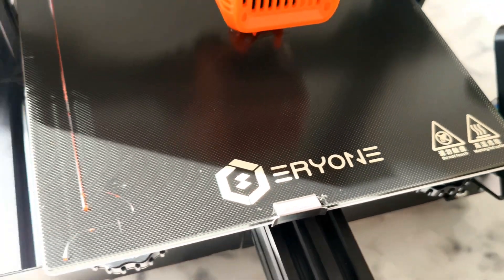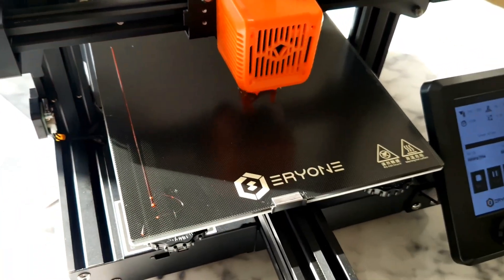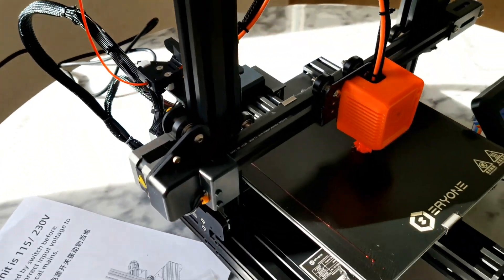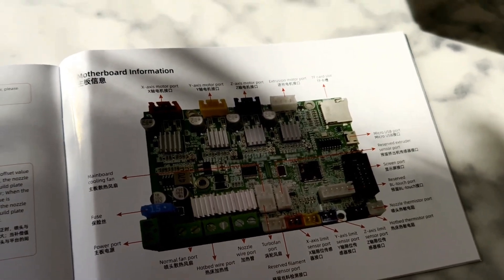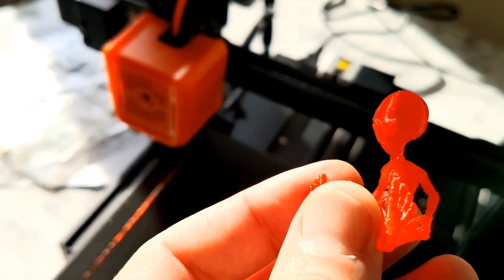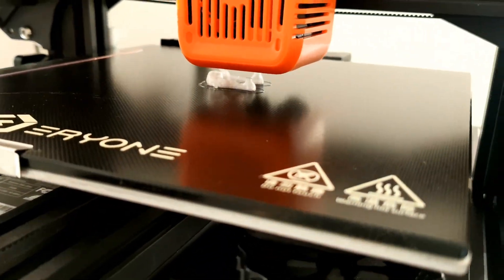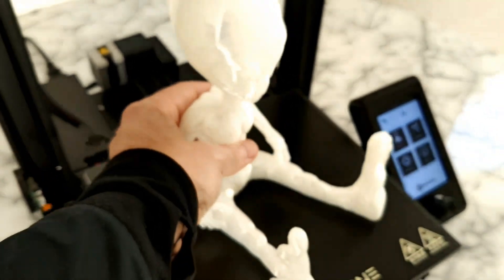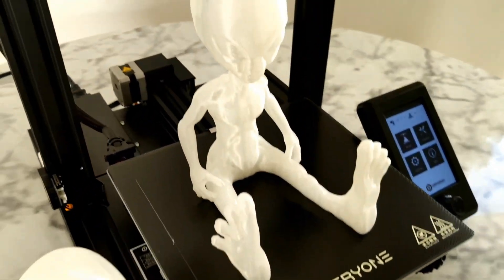ERYONE Star One 3D printer ⚡ Review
Let me start off by stating I'm an experienced in both FDM and resin-based print systems. I've done everything from sculptures, miniatures, functional pieces and YES this printer I can definitely trust!

  Find Me Socially!